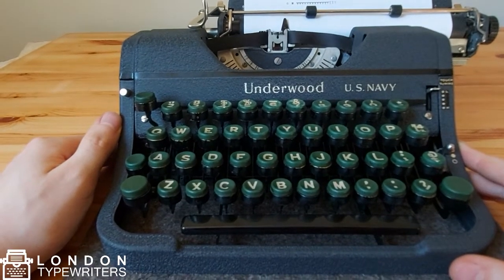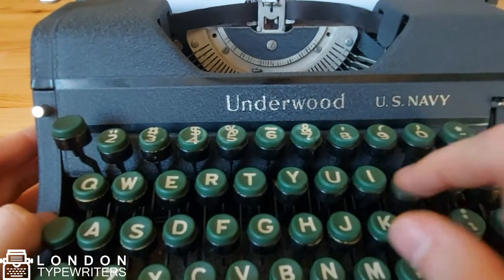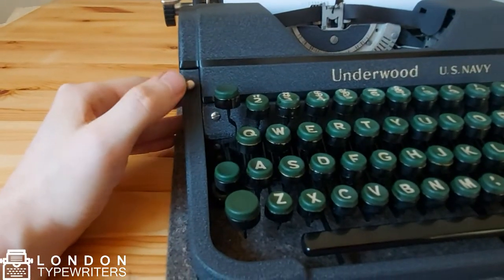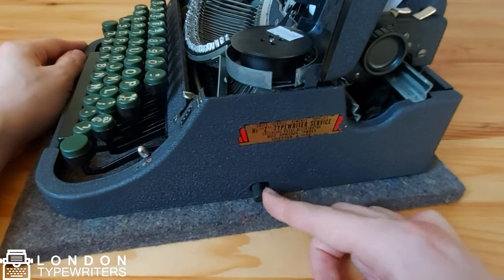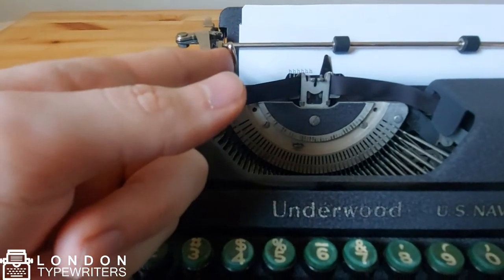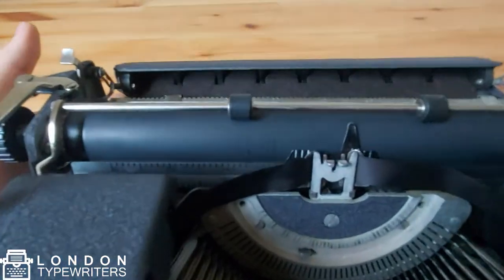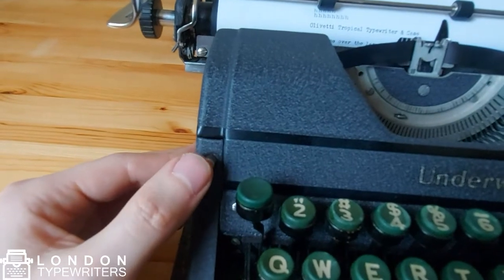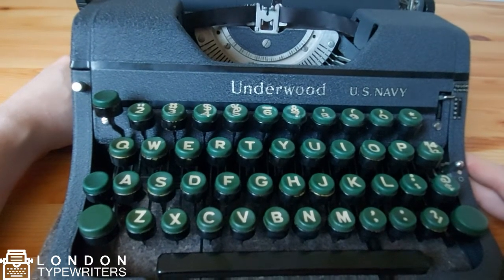How to use Underwood Universal Manual Typewriter / Typewriter Guide / Review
In this video I demonstrate some of the functions and features of this Underwood Universal manual typewriter. Your Underwood model might be different to the one I show in this clip so it is just a general guide on how to use this typewriter.

Video quality will improve in the future!